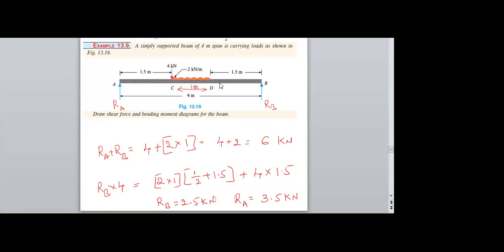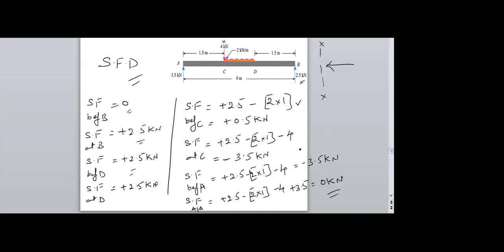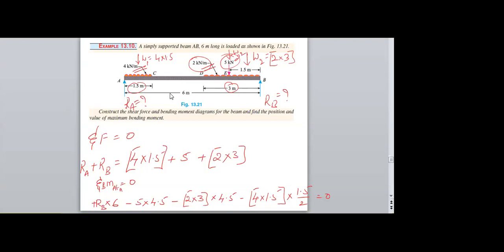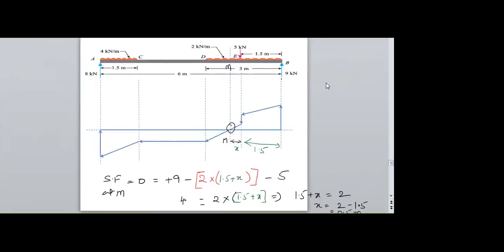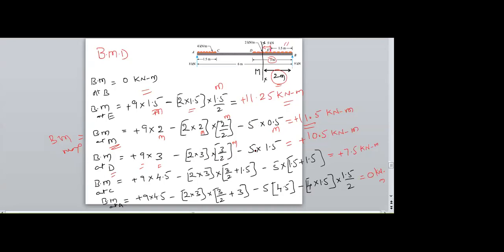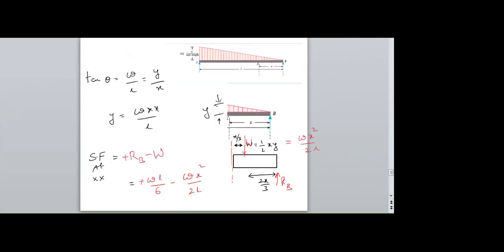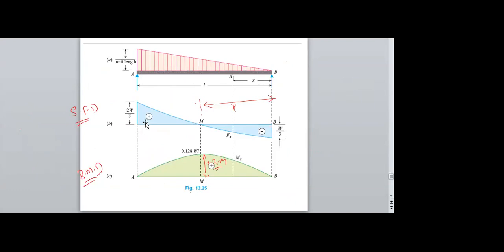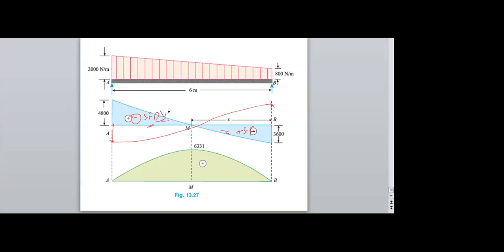SFD and BMD for UVL on a simply supported beam